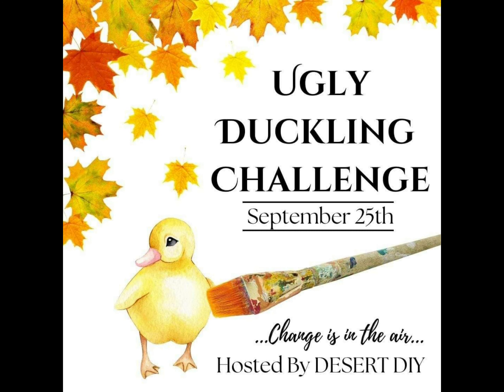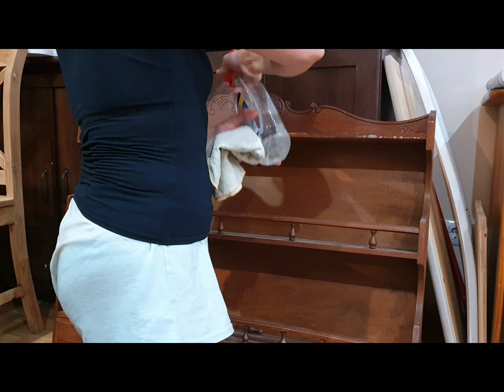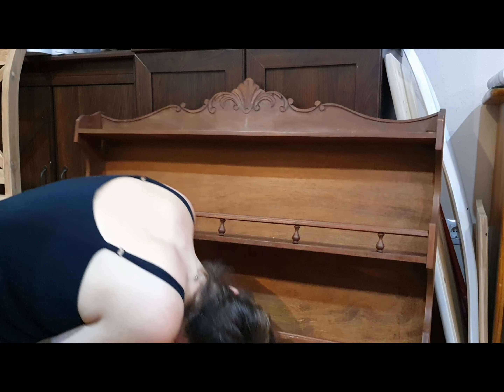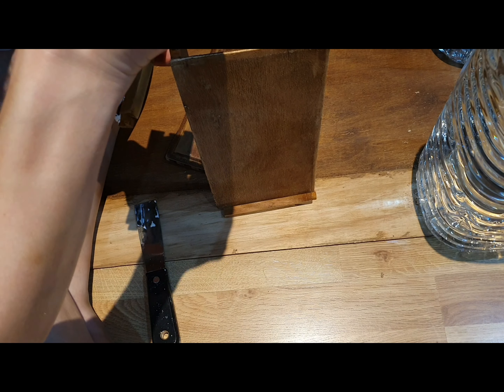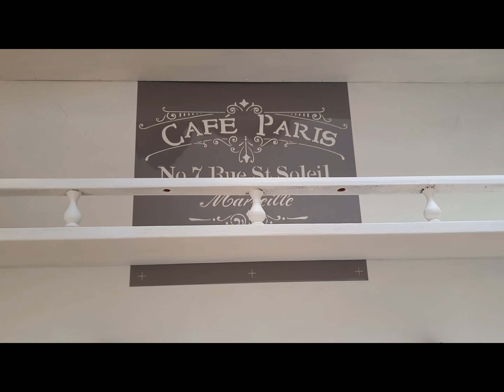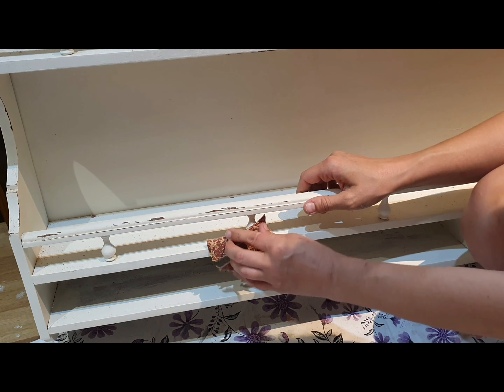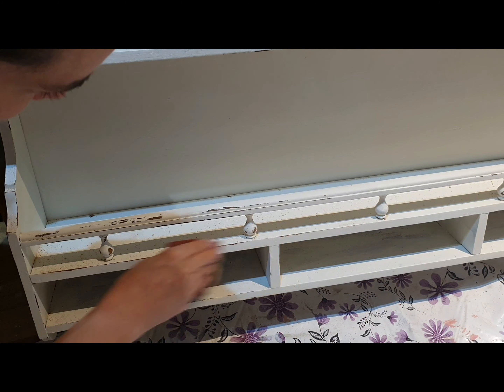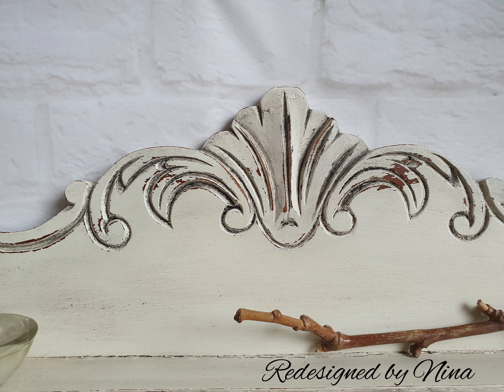DIY From trash to treasue. From outdated to farmhouse / country chic - chalk paint and distressed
Hey!

Nice to see you here.

I'm super excited to show you my latest creation. Sit back and enjoy ;)

Amazon wish list